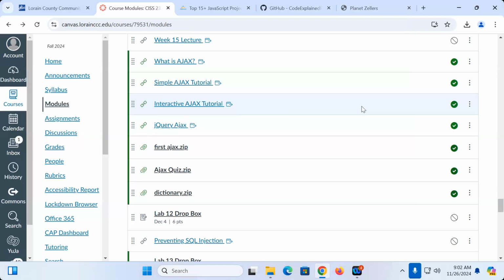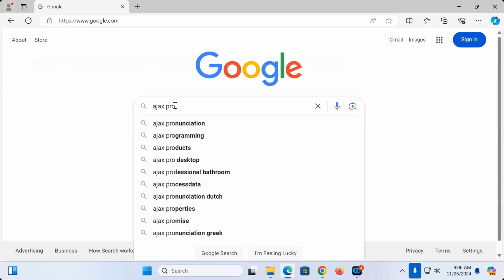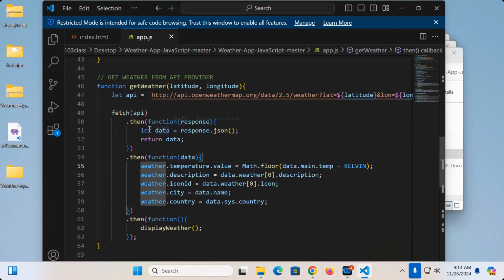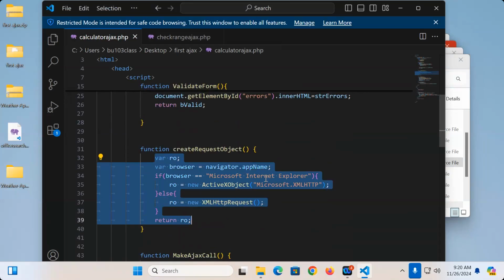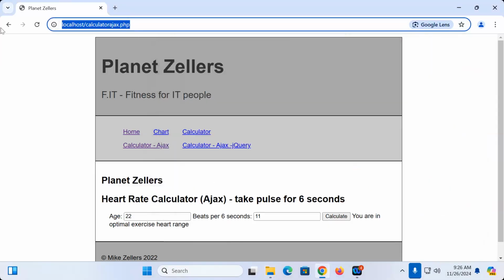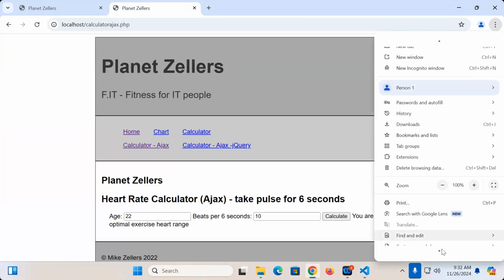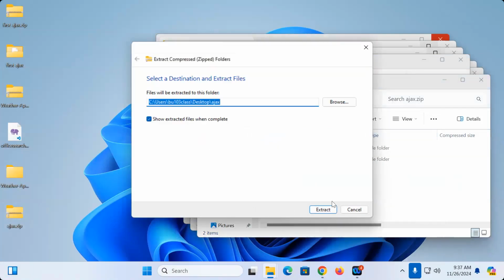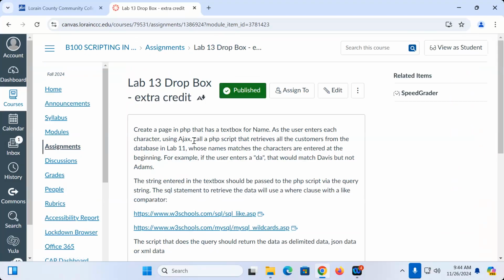CISS232 - Client/Server Scripting - Fall 2024 - Week 14 Lecture